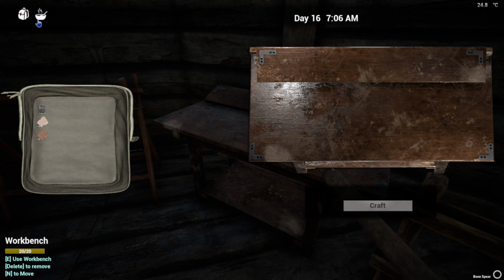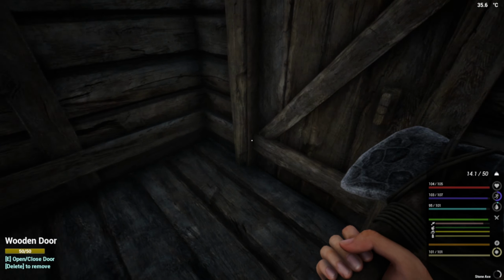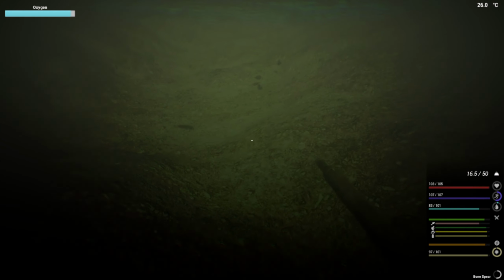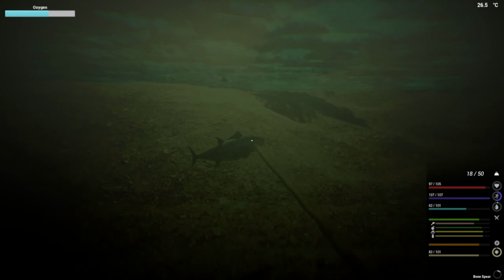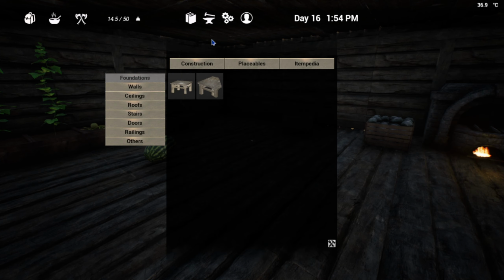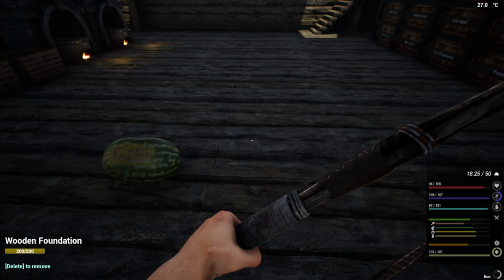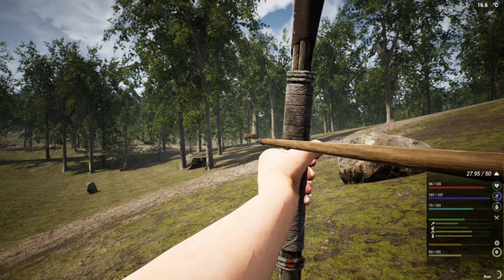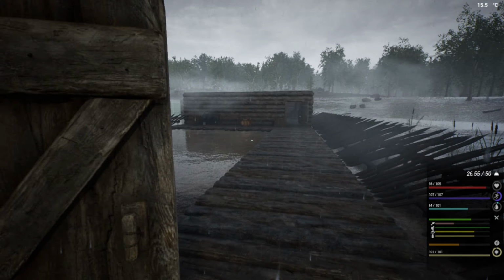The Infected Season 4 Ep.16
Time to play some more of the Infected season 4.

But oh my god, something went wrong. Some unexpected side effects began to arise, causing human DNA to mutate into something unknown. We call them Vambies, they seem to look like mix between a vampire and zombie.

Key Features:
Character Hunger, Thirst, Body Temperature Mechanics
Base Building/Hunting
Crafting Items/Food Cooking Mechanics
Power/Electricity Mechanics/Gathering Resources
Mining and refining of ores/Kill AI Vambies
Farming/Day/Night Cycle/Weather Cycle/Seasons